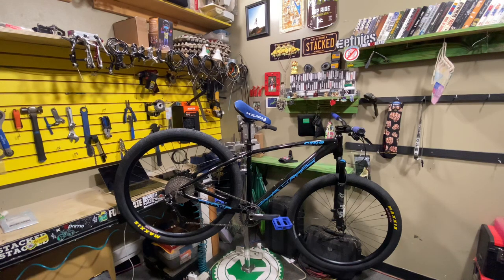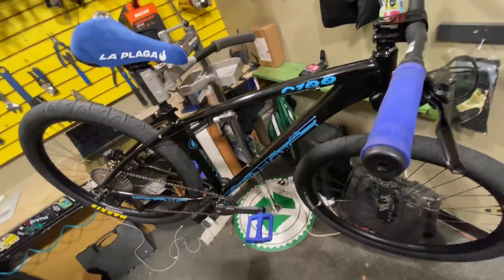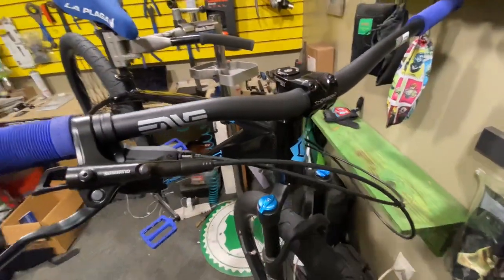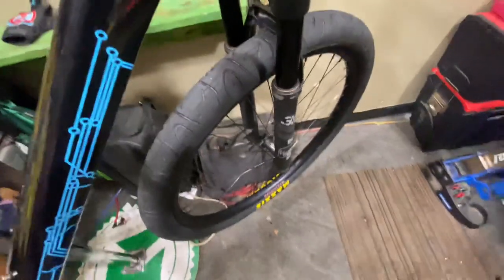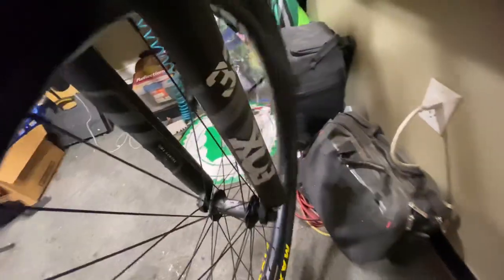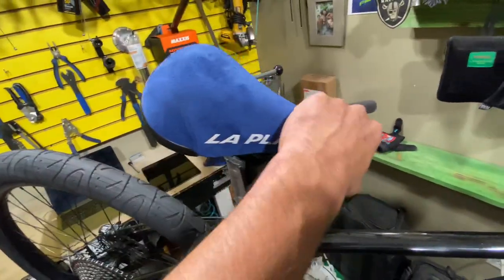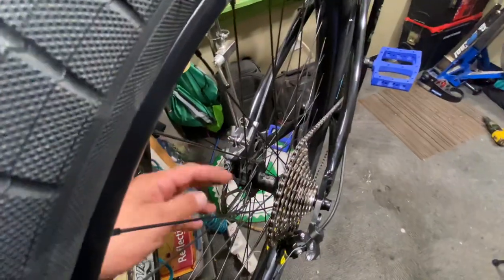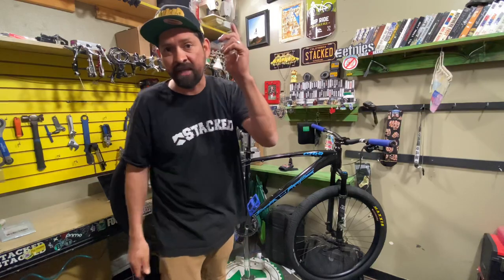The best collective c100 explained & review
Do you want to see the best 29” collective C100 available? @sixtiesrider explains everything you need to know about this bike from why it has fox 32 forks to the profile elite hubs.